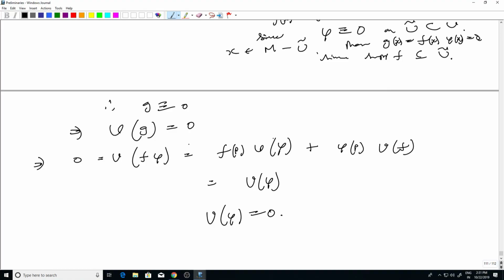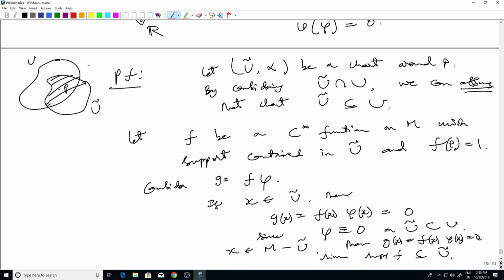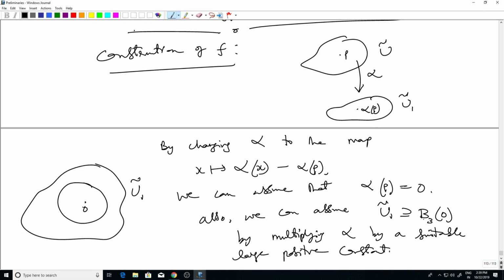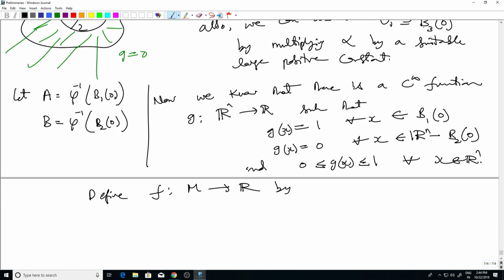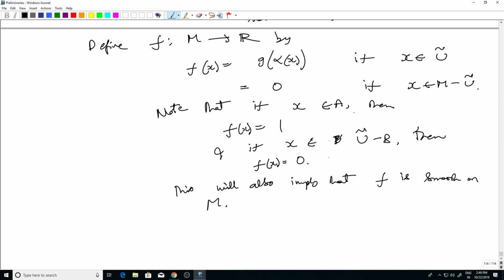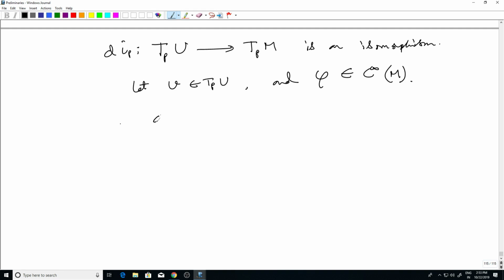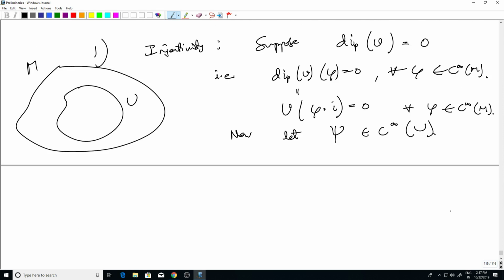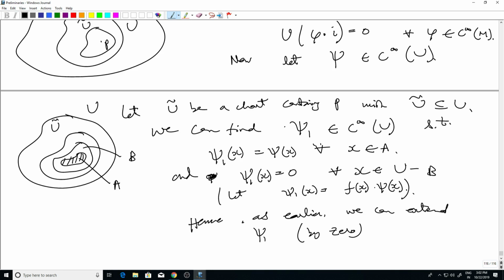noc20 ma01 lec18 Dimension of tangent space 2